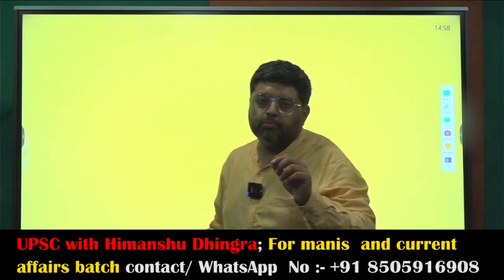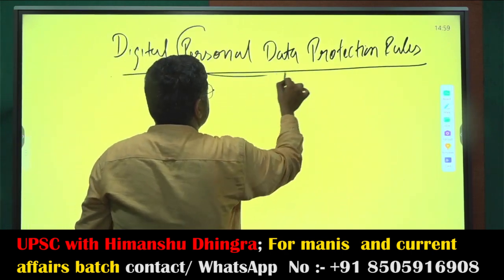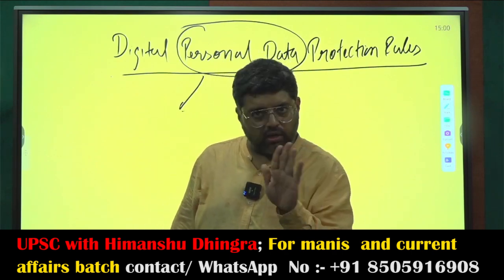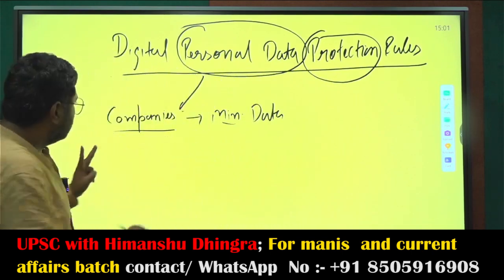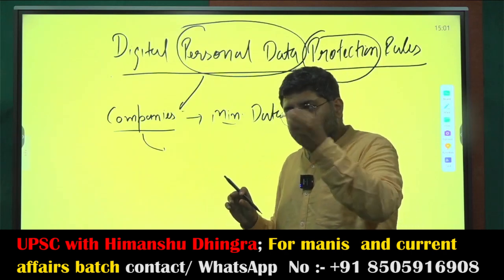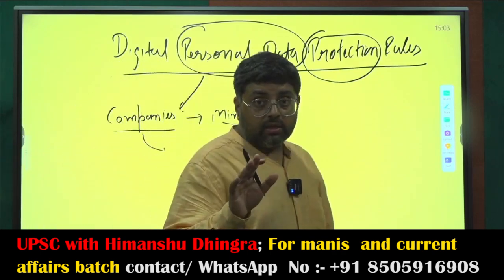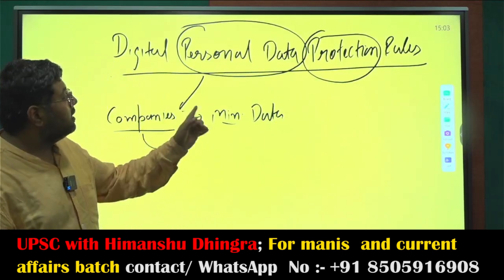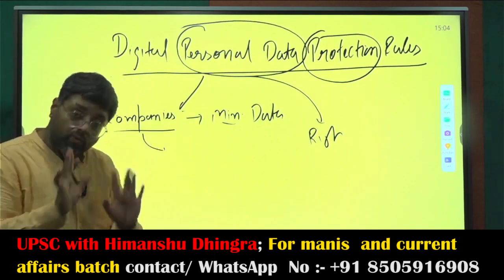Digital Personal Data Protection Explained for UPSC Mains | Current Affairs by Himanshu Dhingra